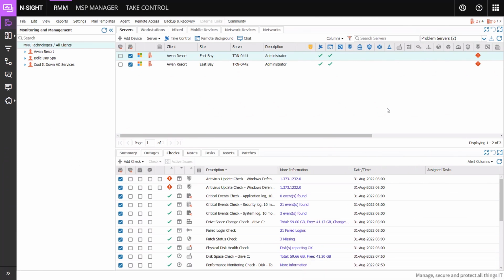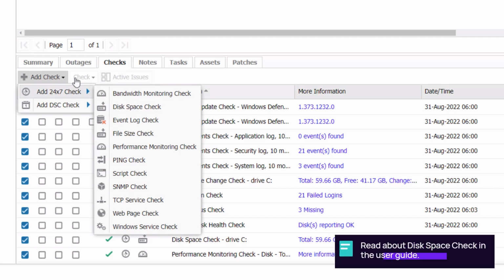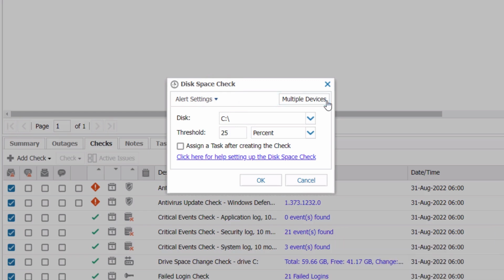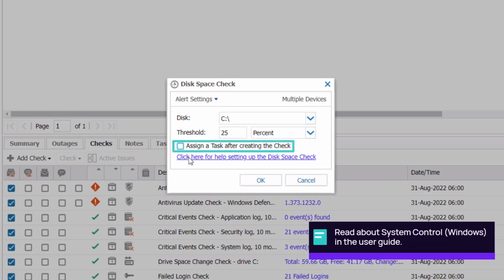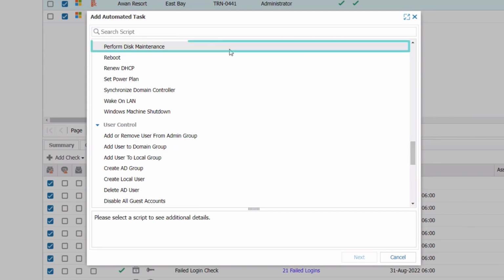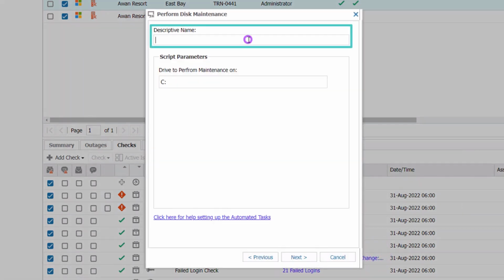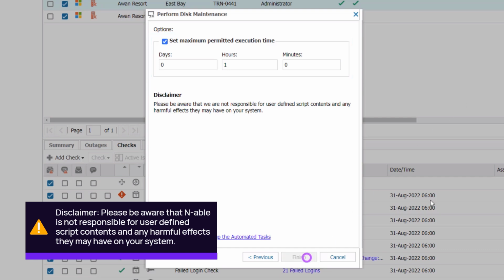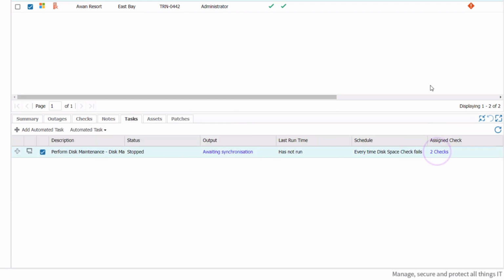Create an Automated Task After Check Failure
Add a Check to the N-able N-sight RMM dashboard, and connect an Automated Task to fix the failure. This example adds a Disk Space check, links a Disk Maintenance Task, and shows where to find the results.